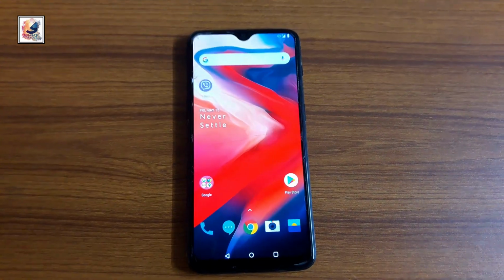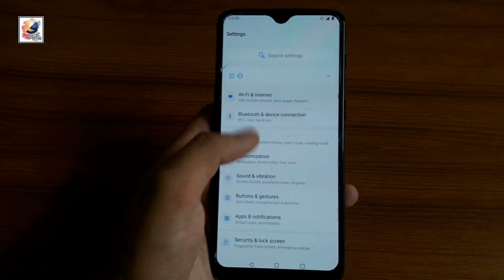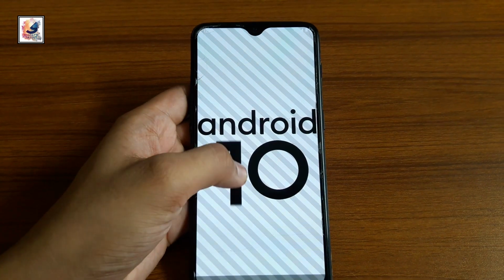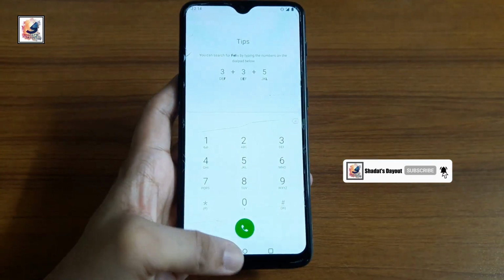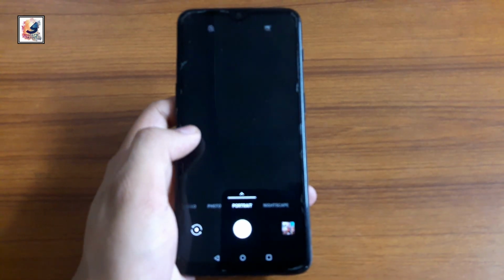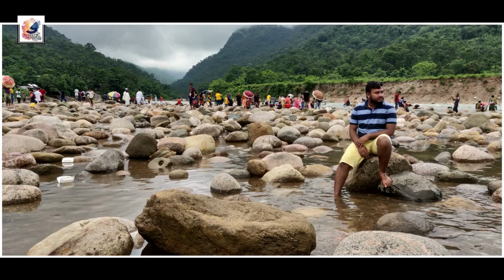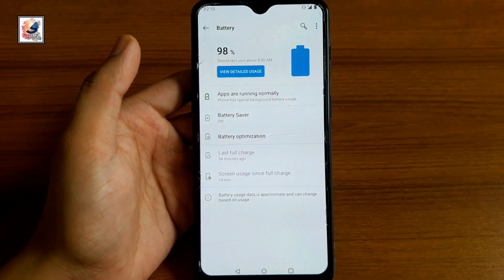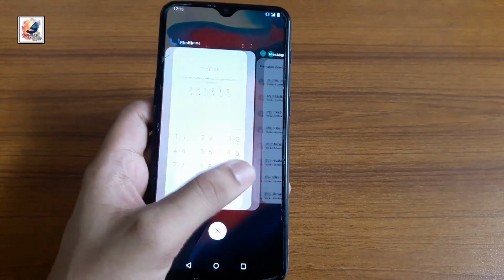OnePlus 6T Still Worth it in 2021 | OnePlus 6T Android 11 | OnePlus 6T Long Term Review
I'm back again Another Video,Today in this video i like to share with you guys, OnePlus 6t long term full review in 2021,

Samsung Galaxy S10 plus (Still Worth it) Review in 2021 | Galaxy S10 plus After 2 Year's Full Review

Realme X2 Still Worth it in 2021 | Realme X2 After 1.5 Years review in 2021 | Realme X2 Android 11

OnePlus 8 Pro Still Worth it 2021 | Should You Buy! OnePlus 8 Pro (Long term)Review 2021

Redmi K20 Pro Still Worth it 2021 | Mi 9T Pro    Review in 2021 | Should You Upgrade Redmi k40 Pro

Xiaomi Mi 8 Still Worth it 2021 | Mi 8 Full Review 2021 | Mi 8 in 2021

Redmi Note 10 Pro Max VS Poco X2 Speed Test | Redmi Note 10 Pro Max VS Poco X2 Comparison | 732G vs 730G

Samsung Galaxy A21s Still Worth it in 2021 | Galxay A21s Long Term Review 2021 | Galaxy A21s vs A22

Should You Buy iPhone 8 Plus in 2021 | Apple iPhone 8 Plus Still Worth it 2021 | iPhone 8+ Review 2021

Samsung Galaxy S21 Ultra 5G Tips and Tricks | Galaxy S21 Ultra Hidden Features | S21 one UI 3.1

2020 Dream PC Build under 50000 | Budget Gaming PC | 600$ Ryzen Gaming + Editing PC 2020 | AMD build

Moza Mini-s Gimbal Still Worth it 2020 | Low

oneplus 6t in 2021,
oneplus 6t 2021,
oneplus 6t review in 2021,
oneplus 6t review 2021,
oneplus 6t still worth it 2021,
should you have to buy oneplus 6t in 2021,
oneplus 6t long term review,
oneplus 6t after 3 years,
oneplus 6t mclaren 2021,
oneplus 6t android 11,
oneplus 6t android 11 update,
android 11 Oneplus 6t,
oneplus 6t gaming 2021,
oneplus 6t camera test 2021,
oneplus 6t short review 2021,
shadats dayout,